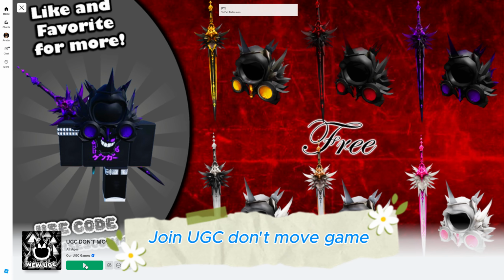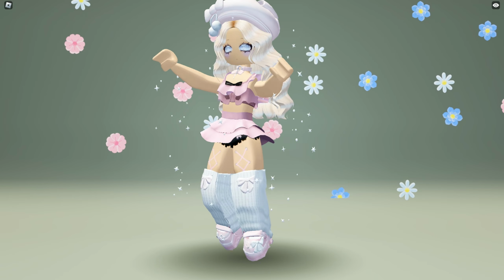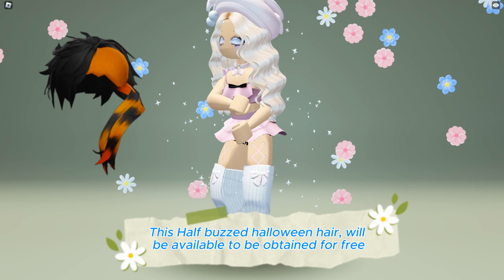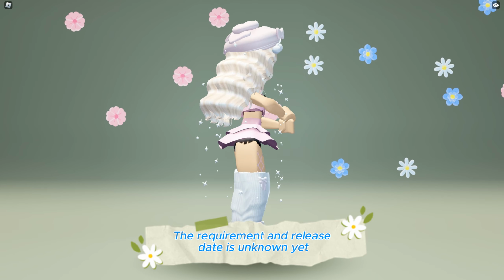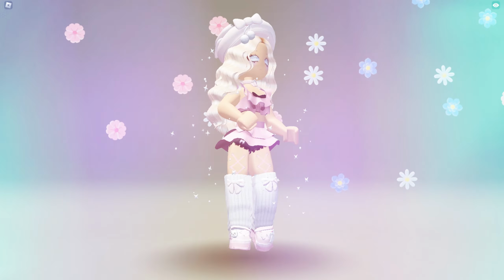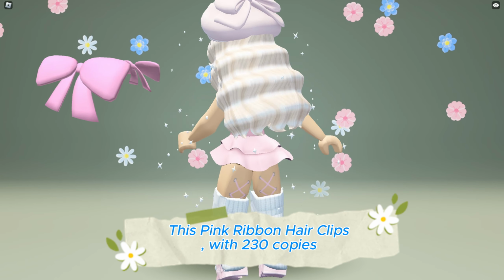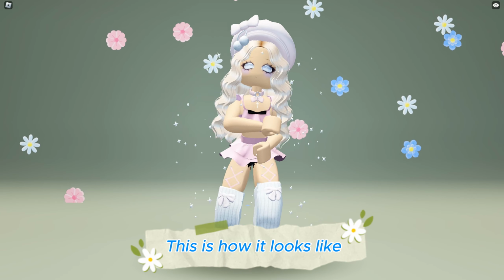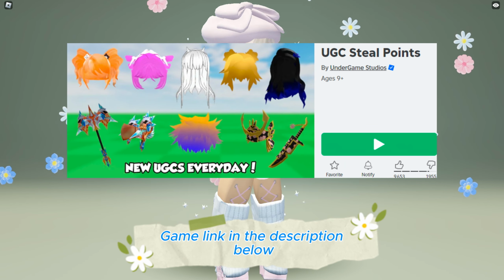HURRY!!! NEW FREE HAIRS AND COOL UGCs 😍 !! GET IT NOW (2024)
🆓 FREE HAIR UGC ITEMS 🆓
Free UGC Spinner game Code
⭐️ LODYLOVE ⭐️ = 50 SPINS
🔻Game:
▶️UGC Steal Points

I hope this video helped you to get another awesome free item 😘

Use this tag in your description box if you want to mention me in your video

If you see this comment “💋”, comment "I Love U".